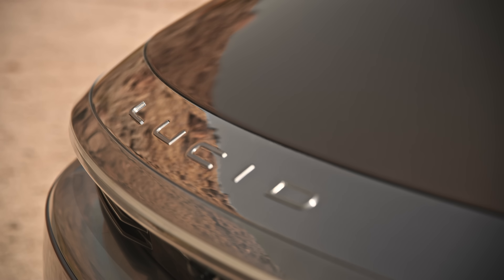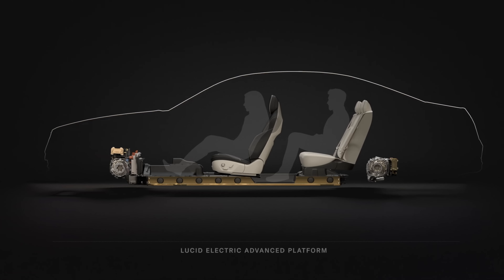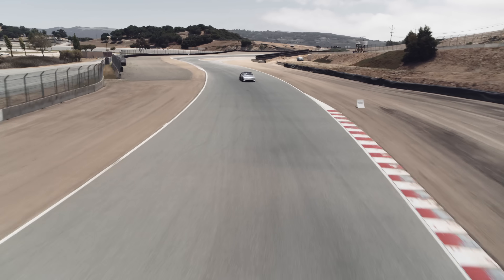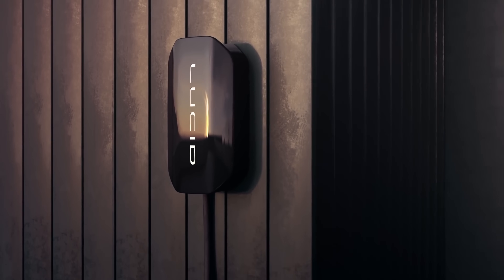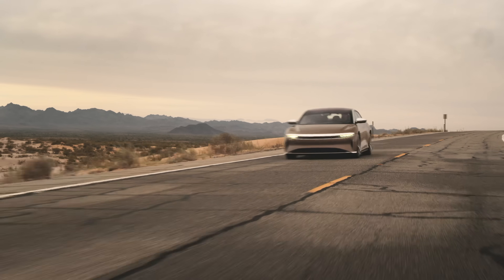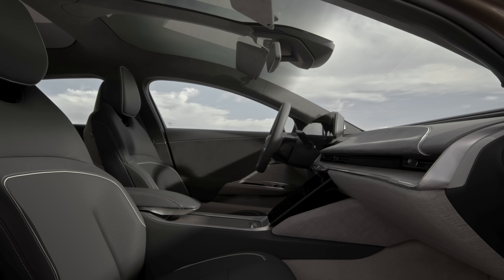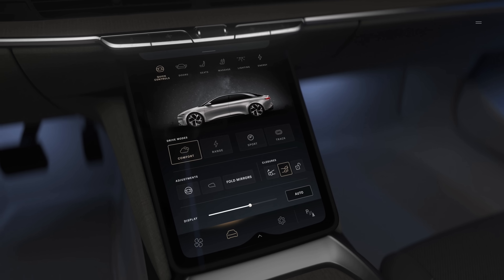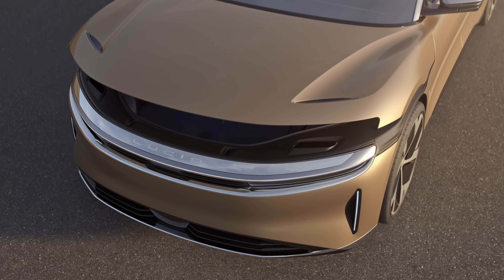Lucid Air: World's Most Luxurious EV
Tesla vs Lucid Air: World's Most Luxurious Electric Vehicle

Lucid Air claims to be the world’s most powerful & efficient luxury electric sedan starting below $80,000. How does it stack up against Tesla? Let's find out

Lucid Motors seeks to set new standards for sustainable transportation with its anticipated Lucid Air. Having already set new industry benchmarks in the EV and luxury segments related to performance, efficiency and design, deliveries of this all-electric luxury sedan will start in spring of 2021.

Lucid Air is the result of the Lucid Space Concept, an automotive packaging concept which capitalizes upon the miniaturization of Lucid’s in-house developed EV drivetrain to optimize interior cabin space. The Lucid Electric Advanced Platform (LEAP) enhances Lucid Air, and forthcoming Lucid vehicles. It’s a holistic, clean-sheet approach to advanced EV construction, without using existing “off the shelf” solutions so often seen in EVs from legacy automakers.

By making smaller more powerful electric motors and dramatically improving the packaging of the entire electric powertrain, Lucid is able to reclaim that space for passengers and their comfort. This extends the philosophy of hyper-efficiency embedded in every facet of Lucid Air, from energy to spatial efficiency, delivering an unprecedented combination of range, practicality, performance, and luxury.

With up to 1,080 horsepower available in a dual-motor, all-wheel-drive architecture, the Lucid Air is able to achieve quarter-mile times as quick as 9.9 seconds on a consistent, repeatable basis. To date, it is the only electric sedan able to achieve a quarter-mile time under 10 seconds. The power of the Lucid Air is complemented by an available extended-range capability that achieves an estimated EPA range of up to 517 miles on a single charge.

When it arrives to market, the Lucid Air will also be the world's fastest charging electric vehicle, with the capability to charge at rates of up to 20 miles per minute when connected to a DC Fast Charging network. For owners charging their Lucid Air in real-world conditions on the road, that can translate into 300 miles of range in just 20 minutes of charging.

Lucid Air has an in-house developed, compact 113kWh battery pack. Lucid’s battery technology excels with custom Battery Management System (BMS), clever cell packaging, and world-class energy density.

With Lucid's Space Concept, the Air offers a full-size luxury-class interior while maintaining an agile, sport sedan footprint. This approach also results in the largest frunk of any electric car to date and incredible bi-level storage capabilities in both front and rear compartments. The Lucid Air is the world’s most aero-efficient luxury car, with a coefficient of drag of 0.21.

The interior of the Lucid Air reflects elegance by integrating into the design architecture of the cabin, a beautiful seamless way of interacting with the vehicle software. In front of the driver is a 34" curved Glass Cockpit 5K display that “floats” above the dashboard, contributing to the light and airy feel of the interior. In addition, a retractable central Pilot Panel sits in finger-tip reach of the driver and passenger for deeper control of the vehicle’s systems and functions.

The Lucid Air’s advanced driver-assistance system, Lucid DreamDrive, is the most comprehensive sensor suite on the market with a Driver Monitoring System, all standard on the Lucid Air Dream Edition. It offers 32 sensors, covering vision, radar and ultrasonics, plus the world’s first standard high-resolution LIDAR in an EV, all working alongside the standard DMS and geo-fenced HD mapping to provide the safest possible approach to Level 2 and Level 3 driver assistance technologies.

Lucid has collaborated with Amazon to bring an advanced Alexa Built-In implementation directly into Lucid Air. Over time, the available feature set will continue to grow via Lucid’s built-in Over-the-Air (OTA) updates.

The Lucid Air will be available in four models:
* The base model Air (2022) from below $80,000
* The well-equipped Air Touring model (late 2021) from $95,000
* The fully equipped Air Grand Touring (mid 2021) from $139,000
* The all-inclusive, limited-volume Air Dream Edition (spring 2021) at $169,000

🚘 Ordering a Tesla?
🚙 MUST-HAVE Tesla Accessories
🌟 My YouTube Success course